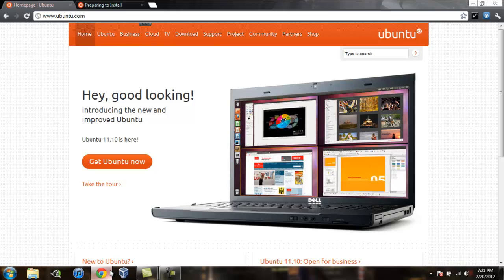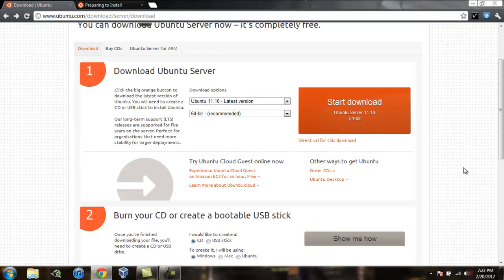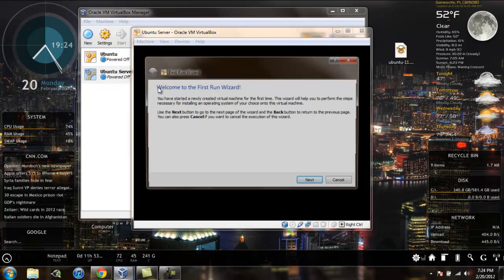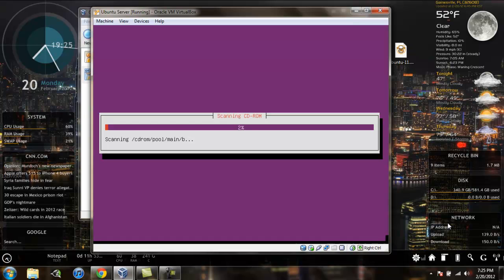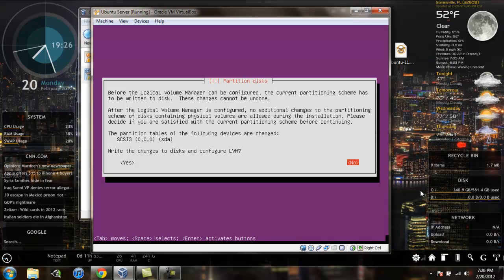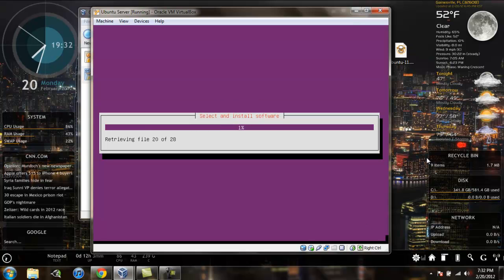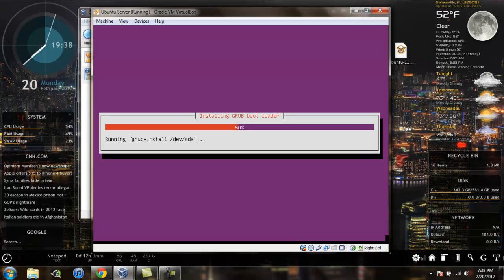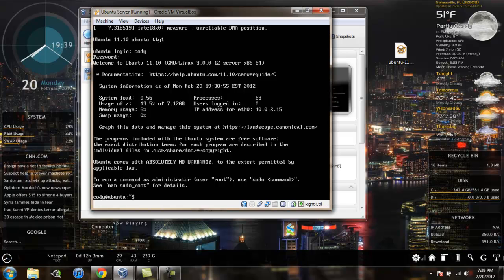Ubuntu Server Setup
Tutorial on how to download and setup an Ubuntu server on virtual box.